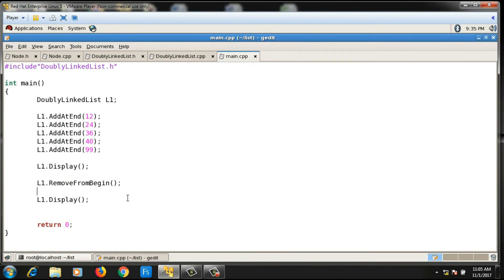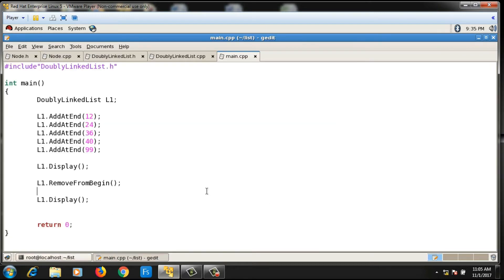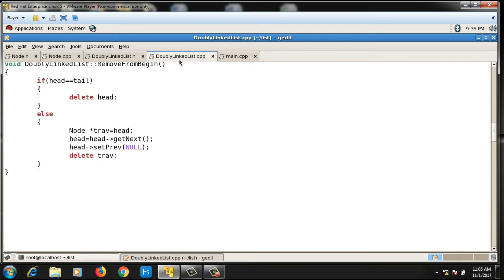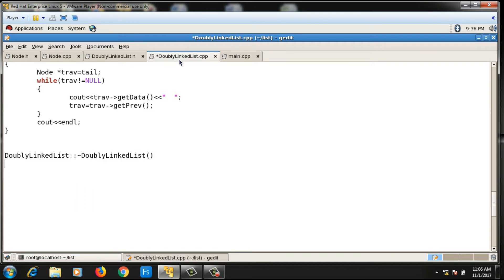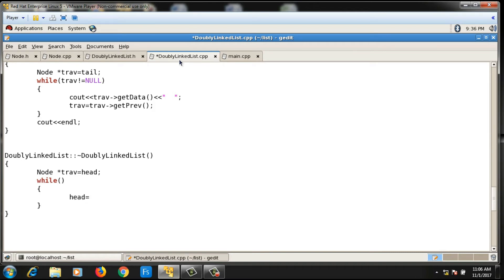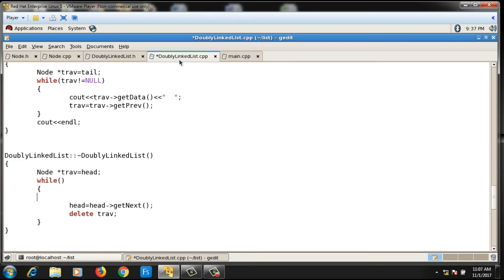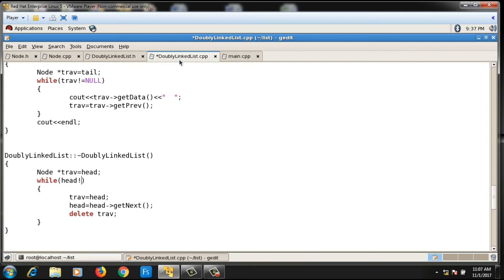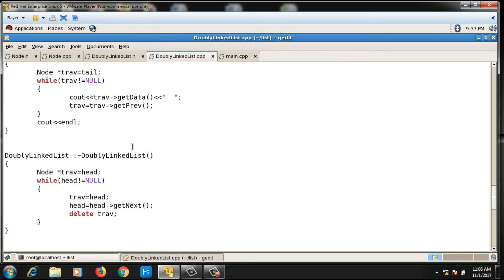Doubly Linked List-Part6 | Destructor in doubly linked list | Data Structures using C++